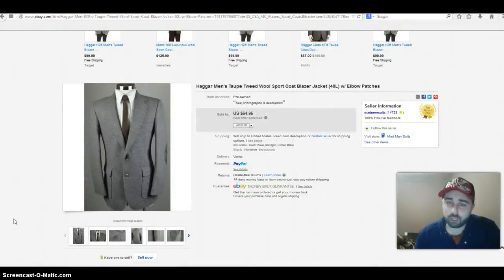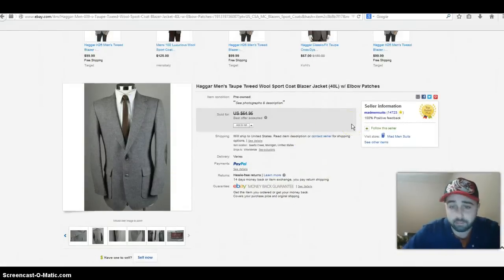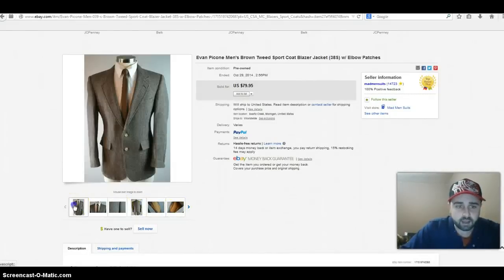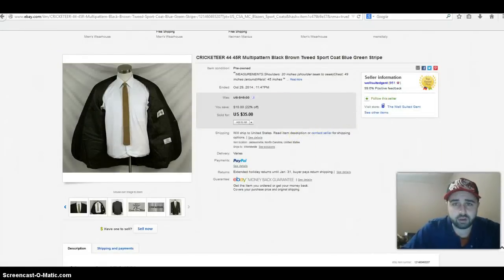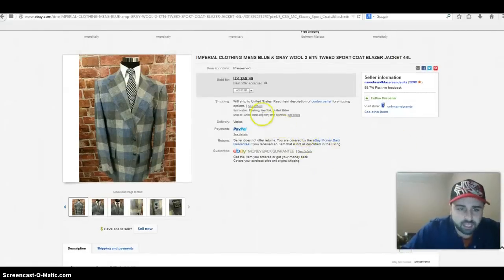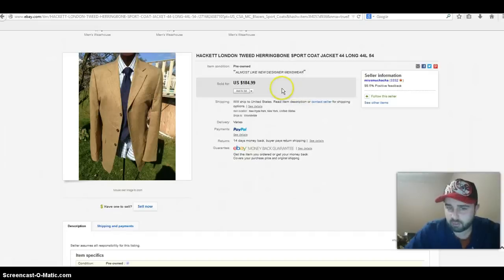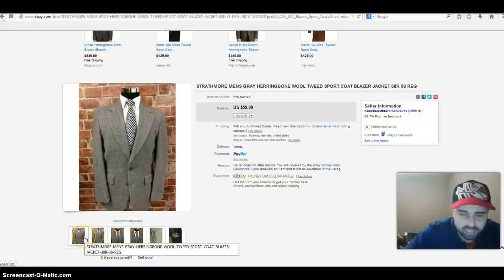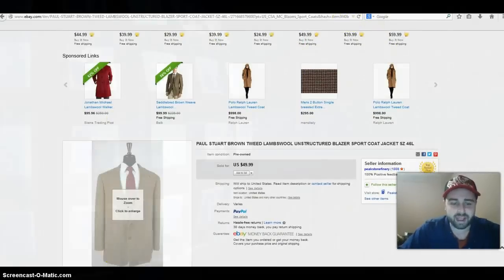10 Tweed Jackets That Sold on eBay